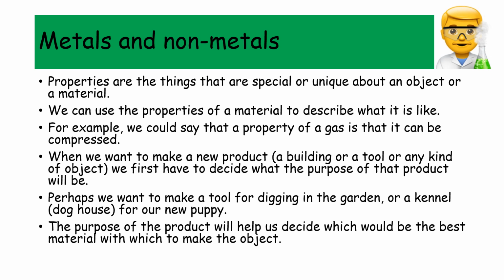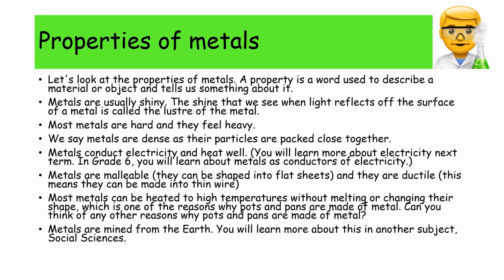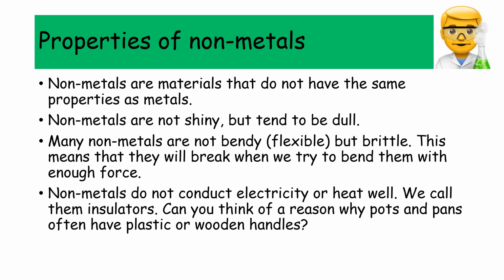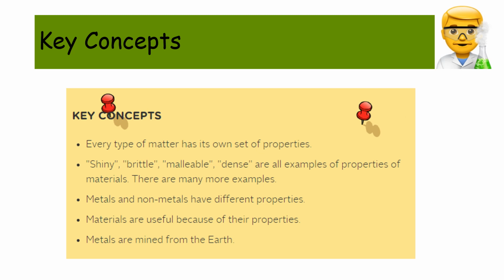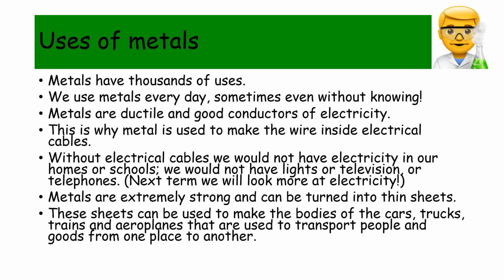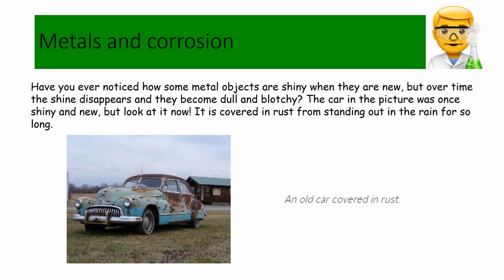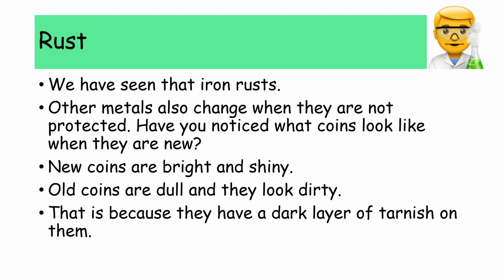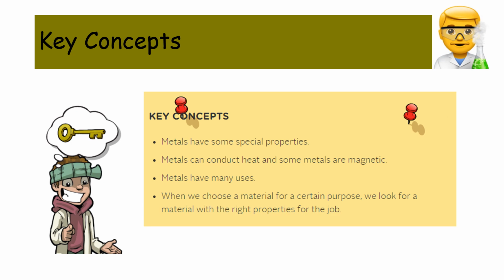NS GR 5 E AND 5 EE Metals